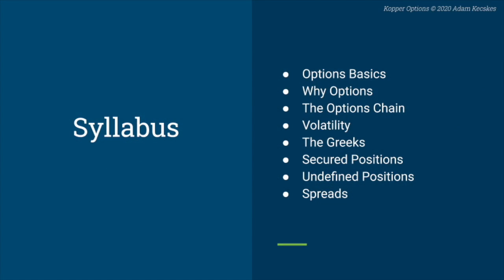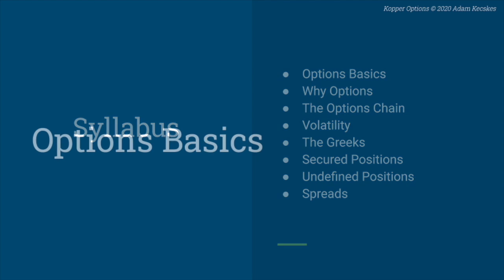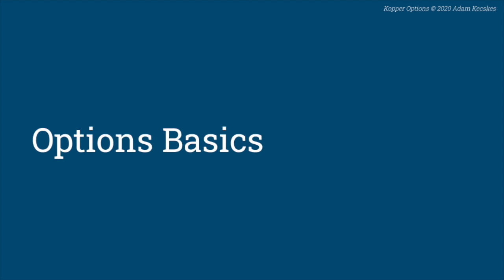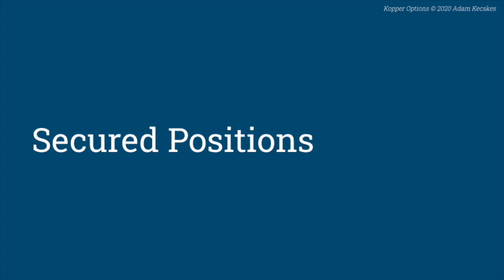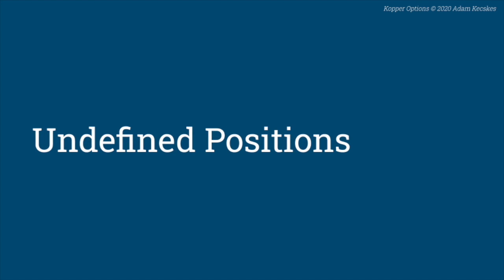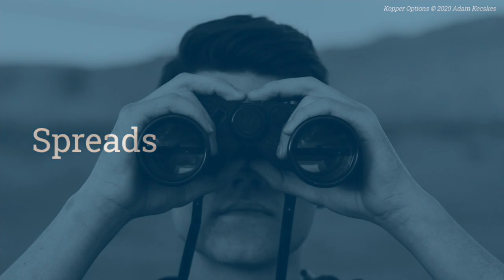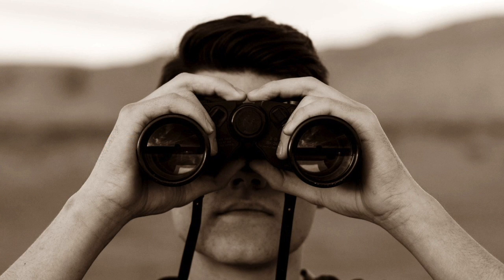Options Trading Training Course Introduction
This is my introduction into what to expect with the basic options trading training course I'm creating, free for all to access.

For my thoughts and commentaries on trading and the market, visit me on Twitter

If you're looking for something more advanced, I have a paid course that goes over my particular style of trading, short strangles in high volatility.